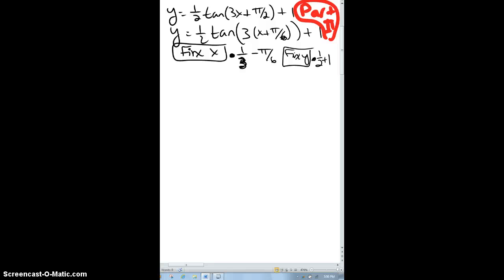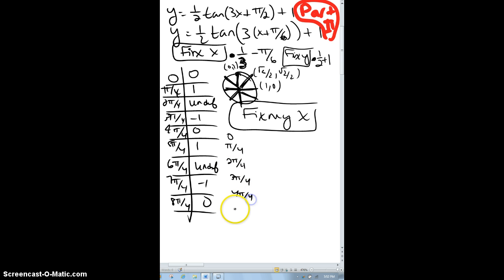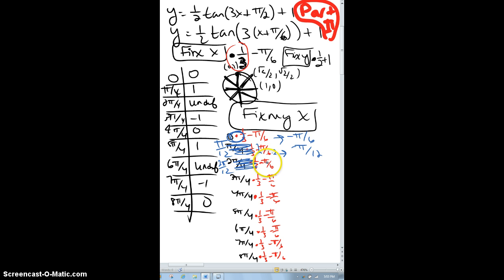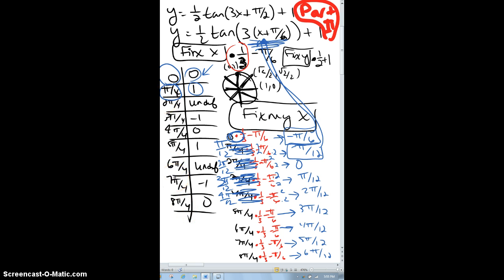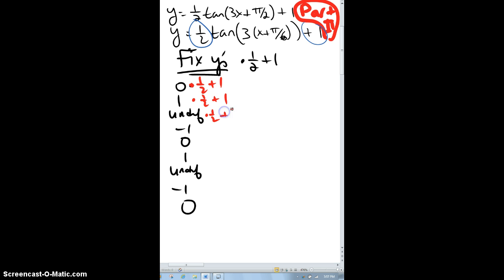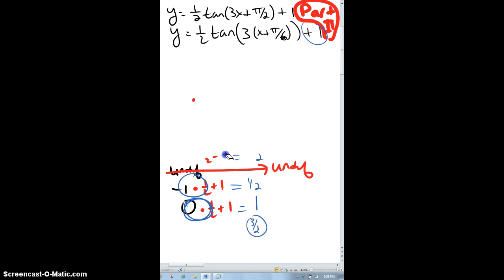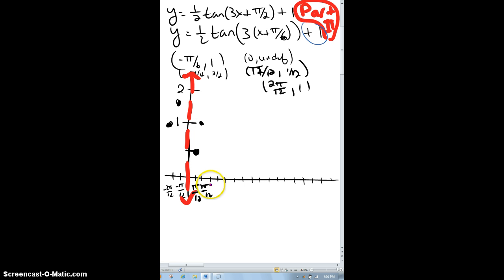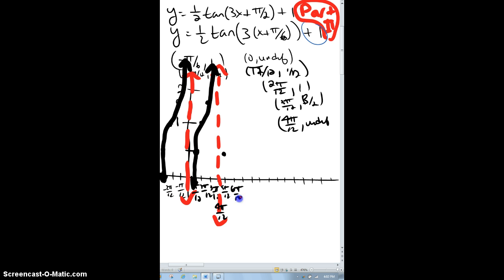graphing y = (1/2)tan(3x + pi/2) part 2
graphing y = (1/2)tan(3x + pi/2) part 1